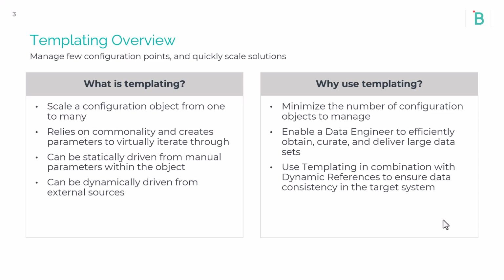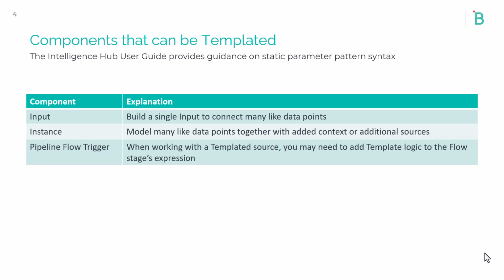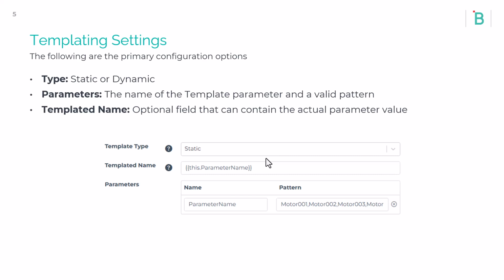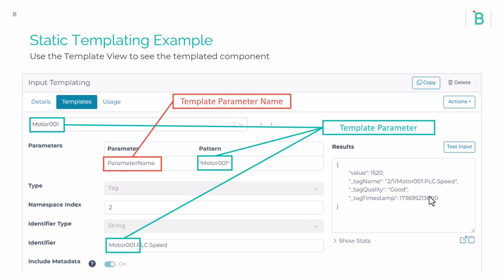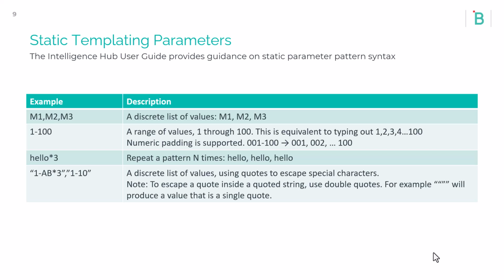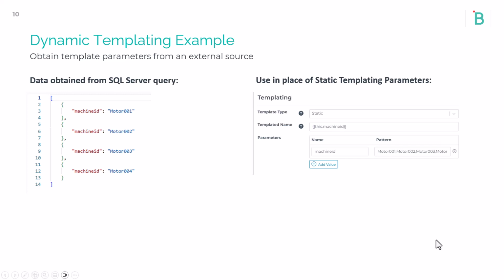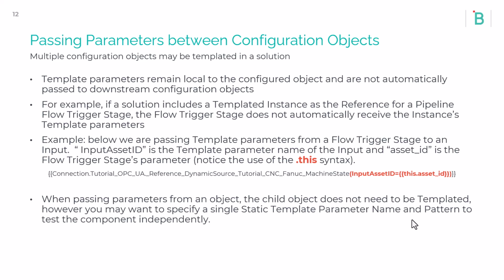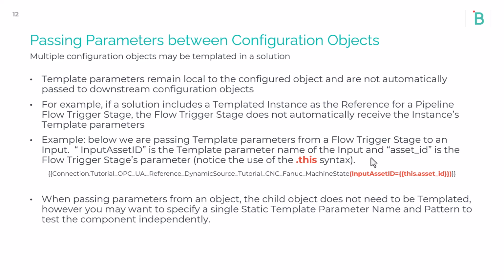Templating Intro: HighByte Intelligence Hub Training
This video introduces the Templating configuration component in HighByte Intelligence Hub. Viewers will gain a general understanding of Templating, types of Templating, and how to dynamically drive Parameters.

Chapters:
Intro and Agenda: 00:09
Templating Overview: 00:34
Static Templating: 04:02
Dynamic Templating: 05:44
Parameterization: 07:25